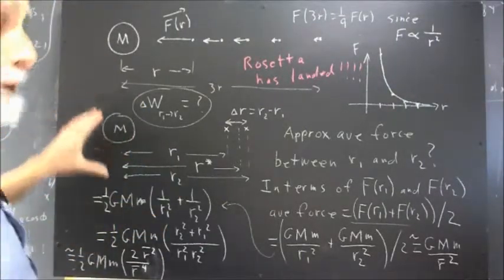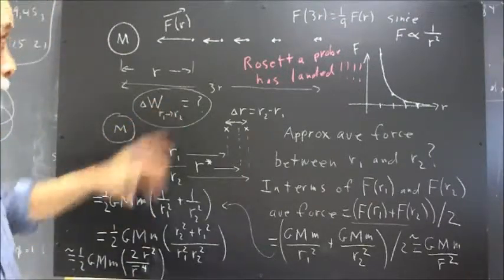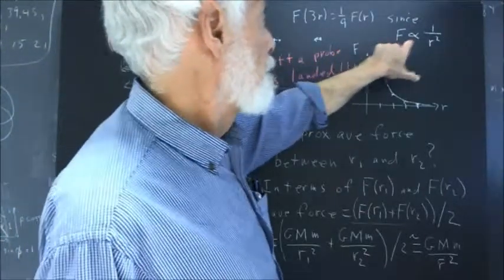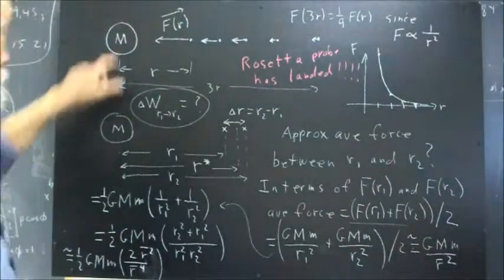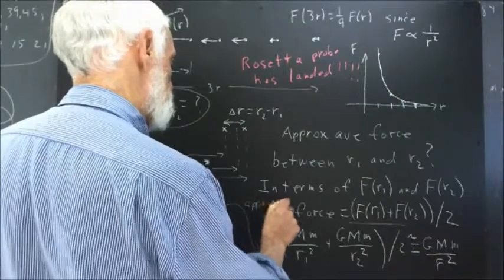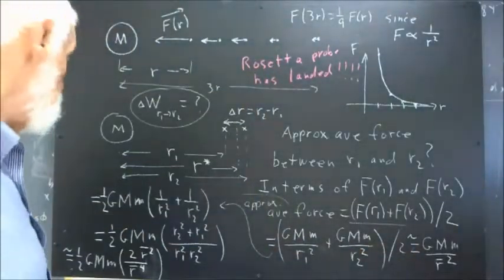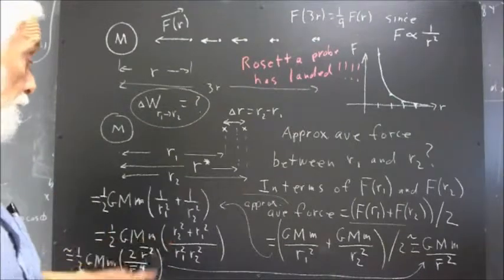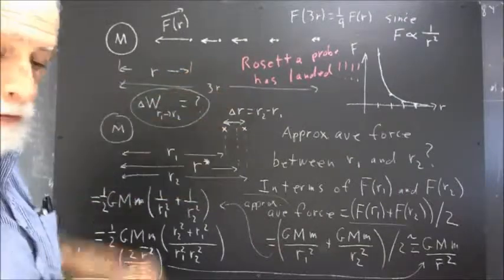231 177 class review ROSETTA HAS LANDED F vs r picture and graph work from r1 to r2